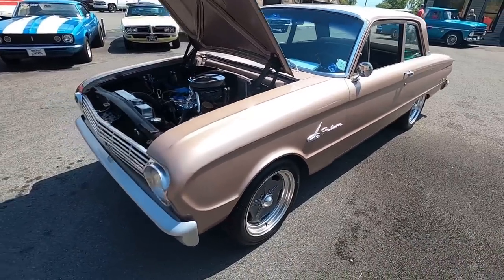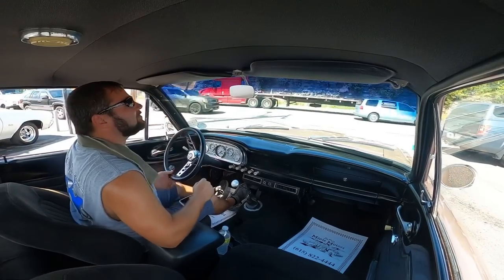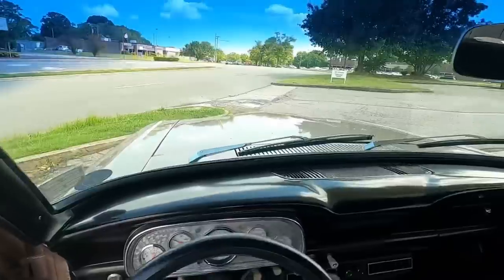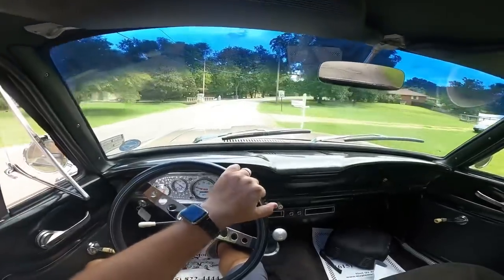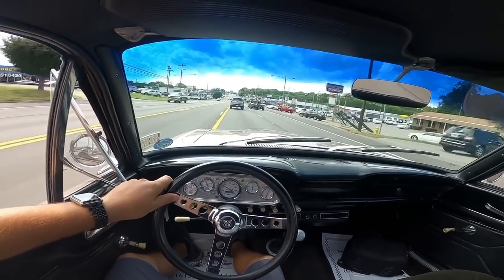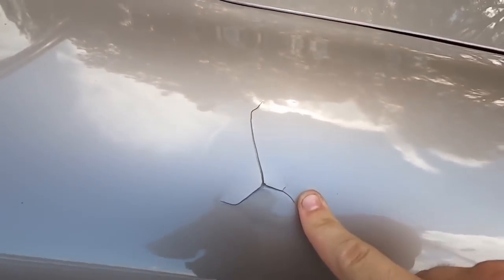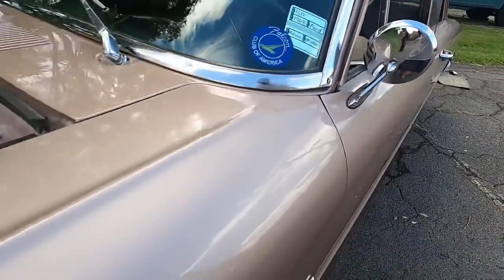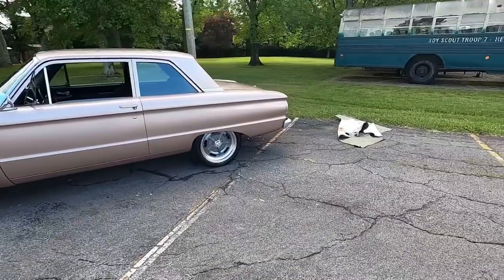Test Drive 1963 Ford Falcon SOLD $16,900 Maple Motors #1618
1963 Ford Falcon
V-8 engine, automatic transmission, power steering, disc brakes, air conditioning, performance upgrades, chrome accessories, aluminum radiator, dual exhaust with Flowmasters, bucket seats, console, Lokar shifter, aftermarket gauges, Grant steering wheel, 17” aluminum American Racing Salt Flat wheels. Stock#1618 $16,900

Web:  Maplemotors.com
 TN residents